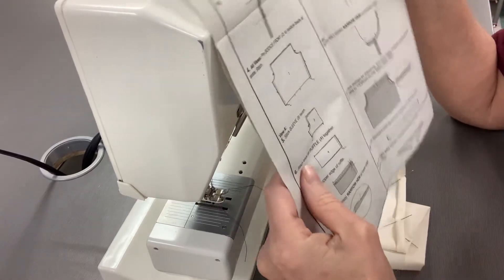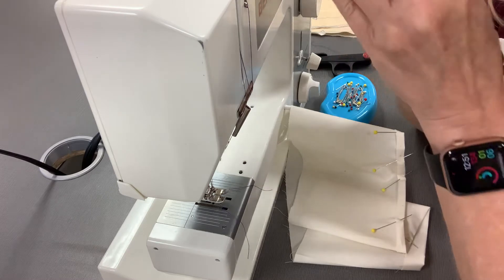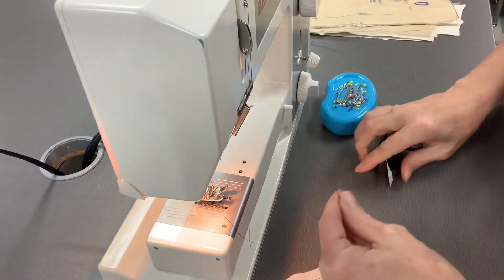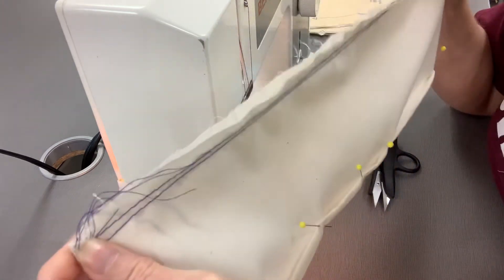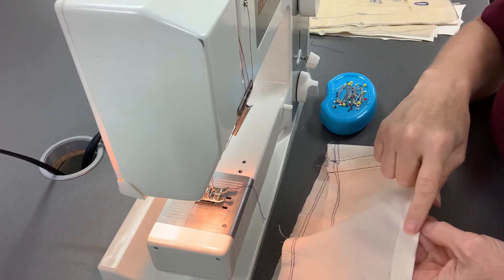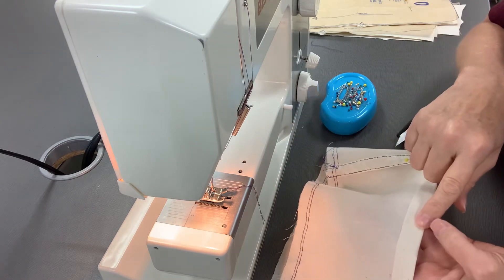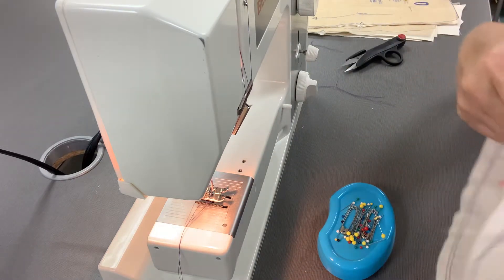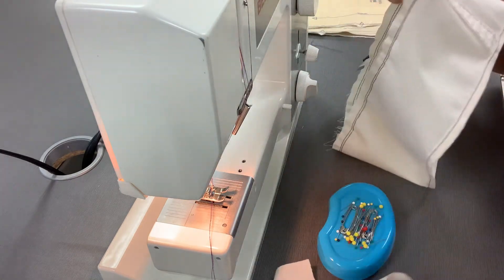Romper steps 7-9 per guide sheet